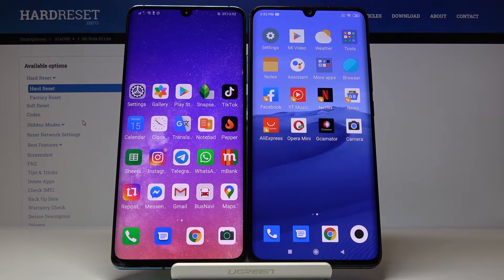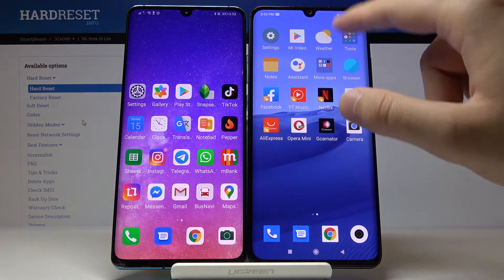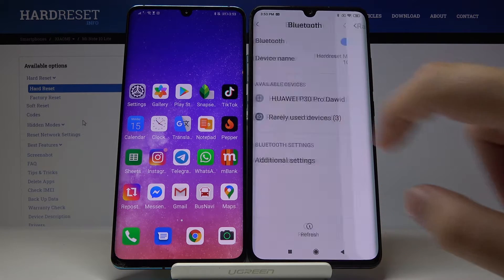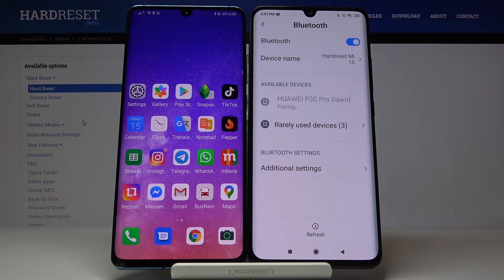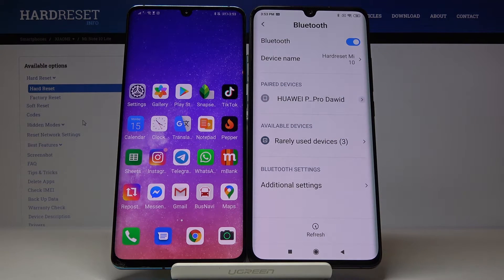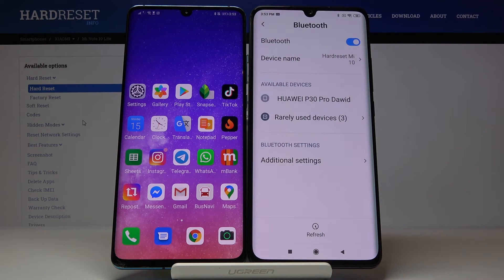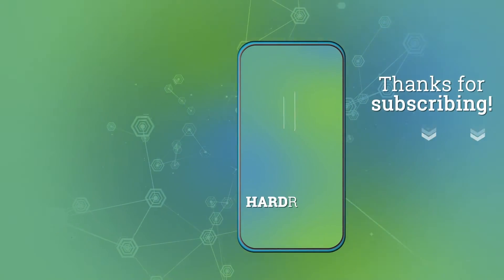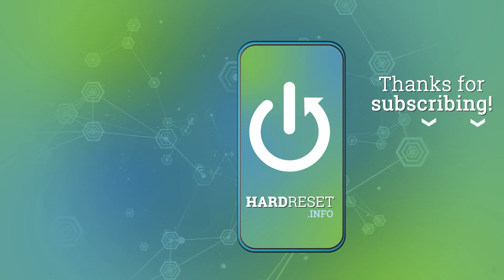How to Connect Bluetooth Device with Xiaomi Mi Note 10 Lite - Bluetooth Connection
Let's learn how to pair Android devices via Bluetooth. Take a look at the following tutorial and find out how to connect Xiaomi Mi Note 10 Lite with another smartphone via Bluetooth. Discover where connection settings are located and smoothly pair devices whenever you wish.

How to pair bluetooth devices? How to pair Android via Bluetooth? How to pair Xiaomi Mi Note 10 Lite with other phone? How to use Bluetooth in Xiaomi Mi Note 10 Lite? How to activate Bluetooth in Xiaomi Mi Note 10 Lite? How to activate Bluetooth in XIaomi Mi Note 10 Lite? How to Pair Xiaomi Mi Note 10 Lite with Android device?